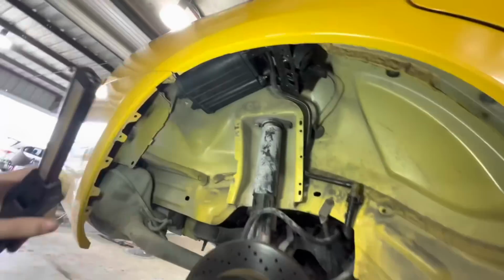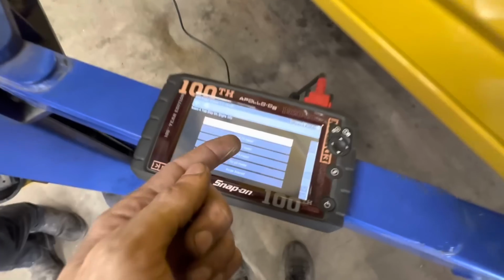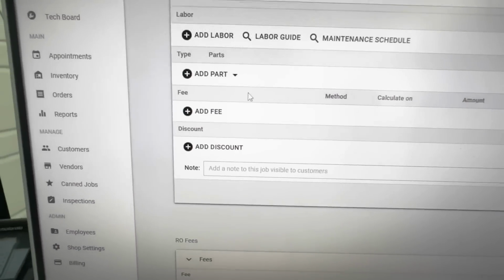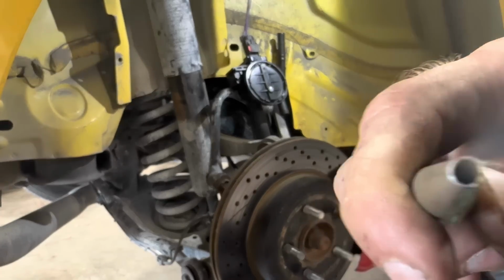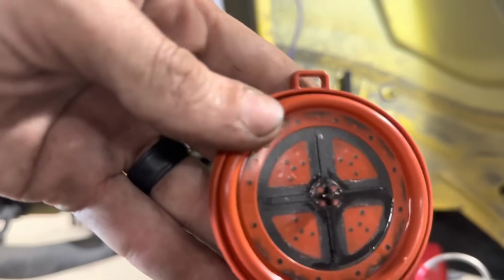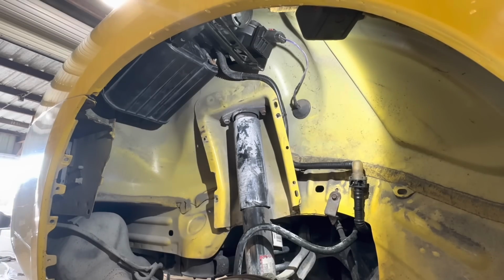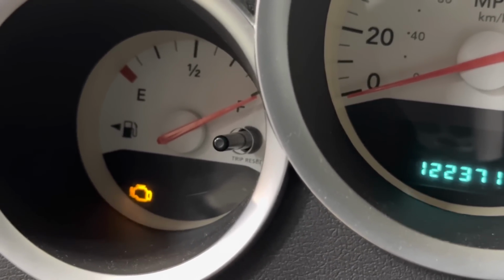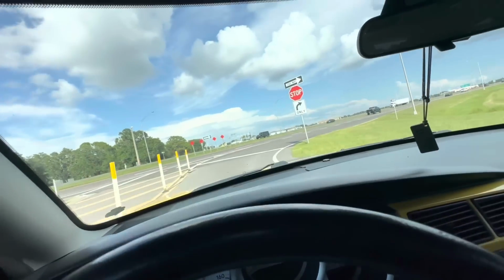PARTS CANNON Fired!!! Nothing Left! Dodge Charger 5.7 Hemi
1: Astro Tools 52SL 500x2 Lumen Wirelessly Rechargeable Folding Double-Sided LED Slim Light, & 52SLC 500x2 Lumen Folding Double-Sided LED Slim Light W/Wireless Charging Pad

2: Mountain 5-Piece Metric Double Box Universal Spline Reversible Ratcheting Wrench Set; 8 mm - 18mm, 90 Tooth Design, Long, Flexible, Reversible; MTNRM6

3: NOCO E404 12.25 Oz Battery Terminal Cleaner Spray and Corrosion Cleaner with Acid Detector